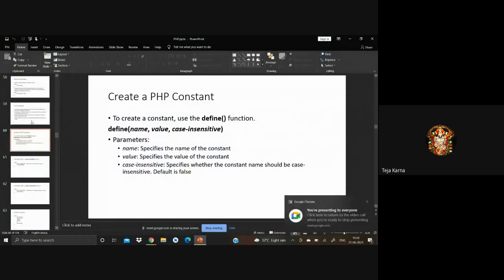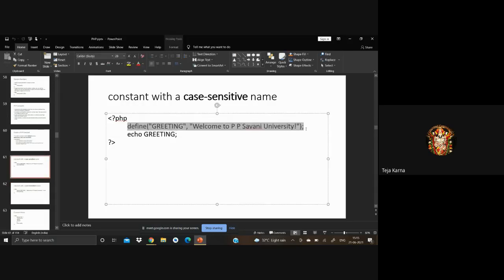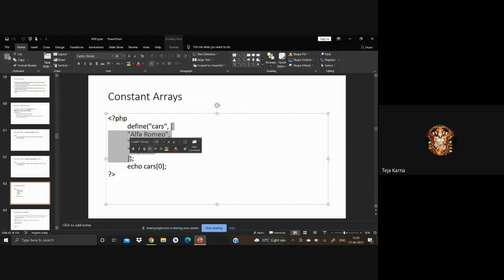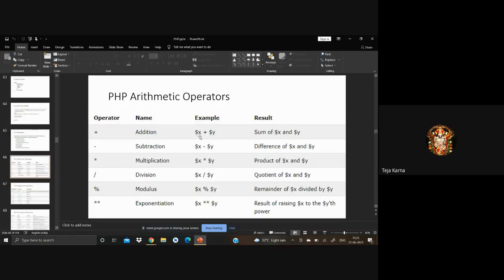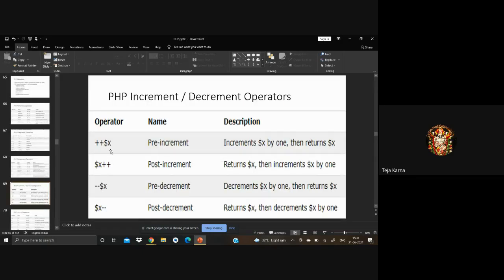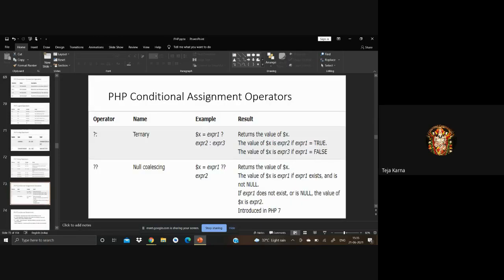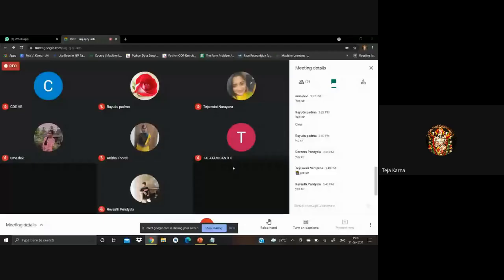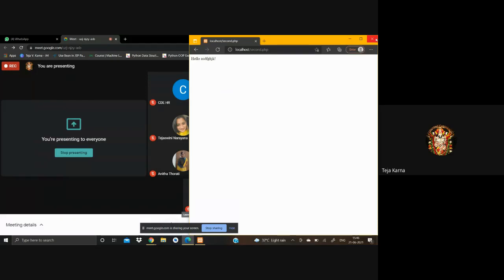PHP Training For Beginners|| Batch 02|| Day 1|| Part 2||CAREER DREAMS EDUCATIONS|| TECHNOPHILIA1.0